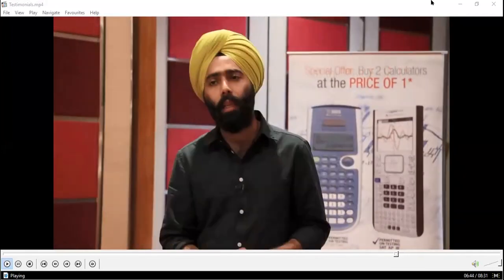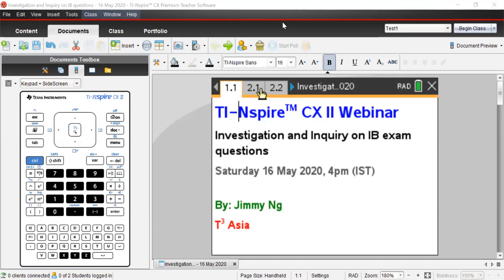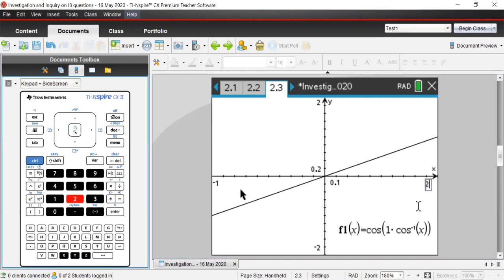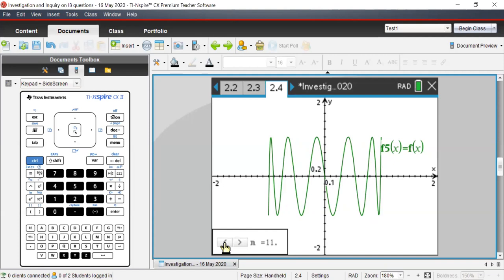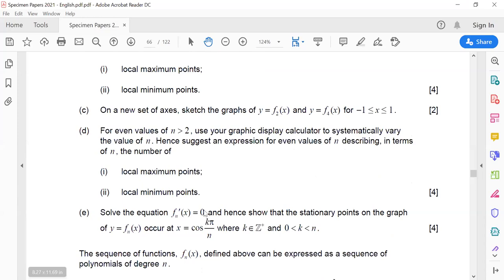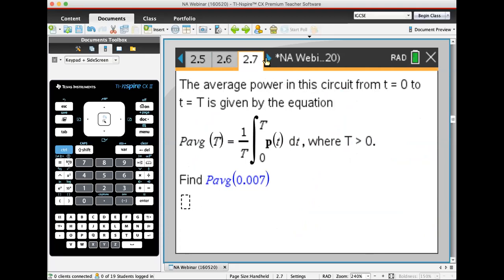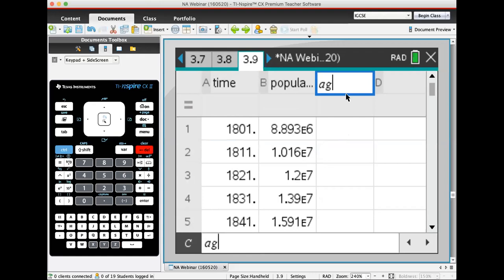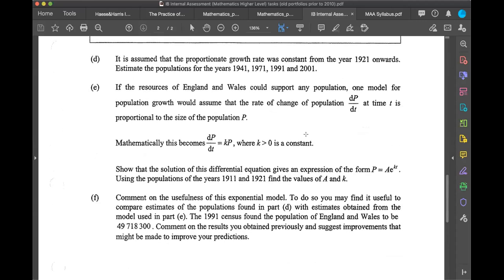Webinar 4 - Investigation and Inquiry For IB & IGCSE - Numerical Analytics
Webinar on Investigation & Inquiry for IB & IGCSE:
The aim of the webinar is to demonstrate accurate and efficient strategies in approaching examination questions. This session will focus on the use of TI technology to solve problems involving investigation & inquiry from Paper 2 & Paper 3.

Thank you for participate and watching the Webinar on Investigation & Inquiry for IB & IGCSE.
To help us improve our webinars, please provide us with your feedback by filling out the following questionnaire